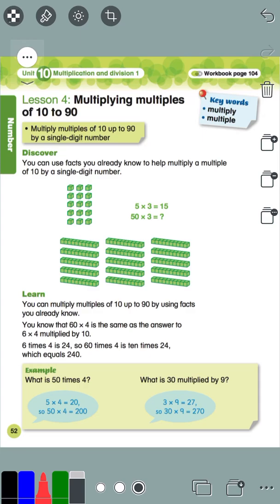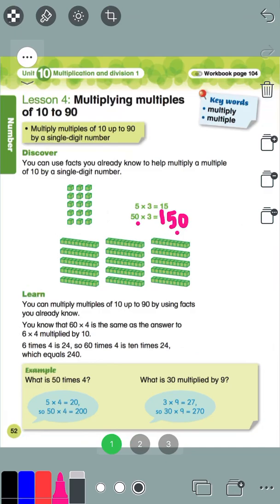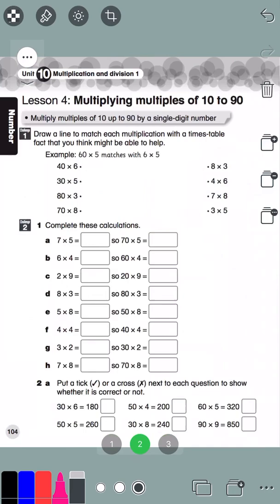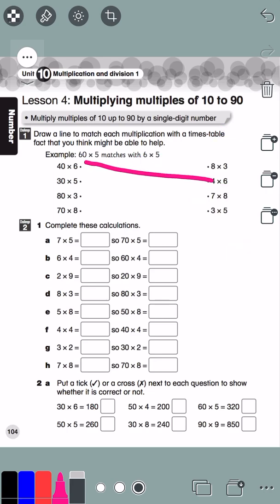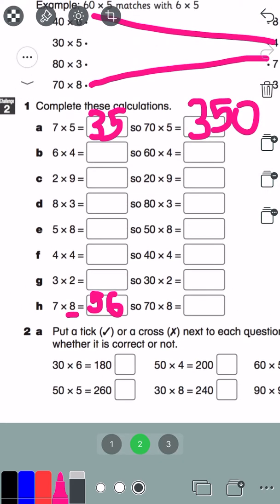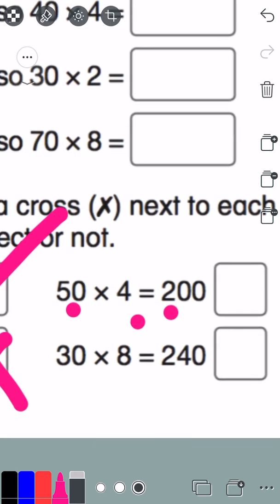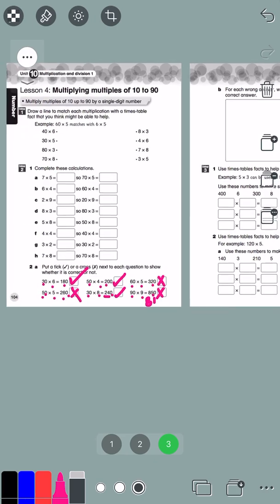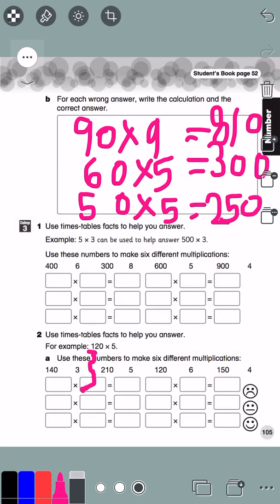Grade 3 - multiplying multiples of 10 to 90